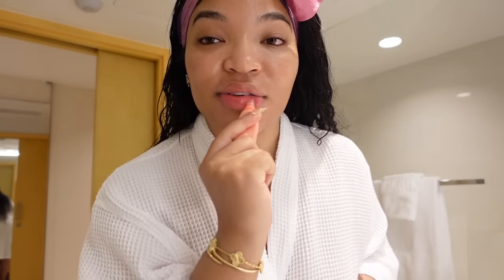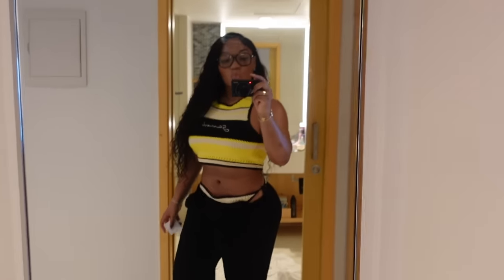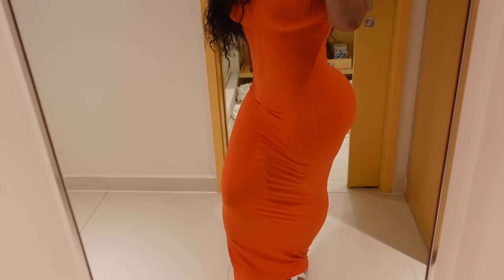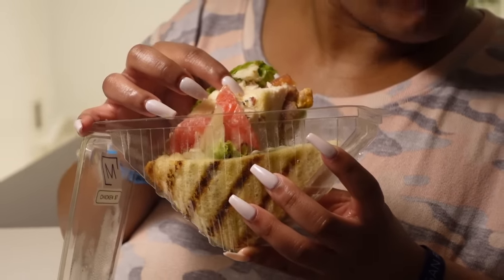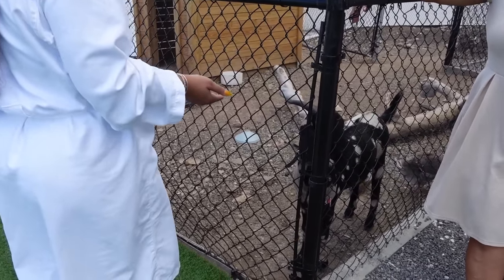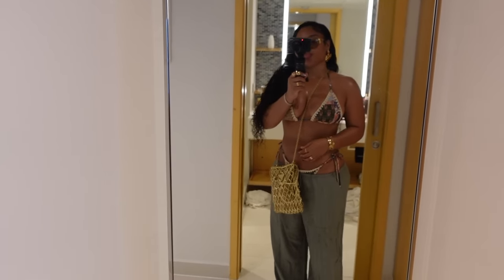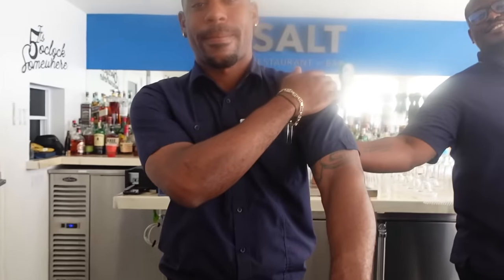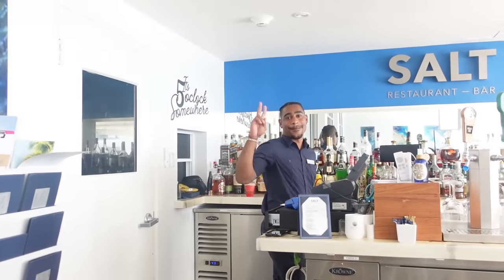ST. MAARTEN VLOG: LUXURY RESORT + ISLAND DAY PARTY + MASSAGES ON THE BEACH + EXPLORING & MORE